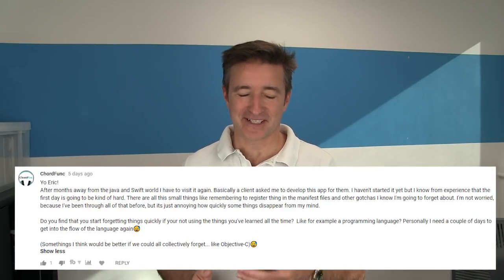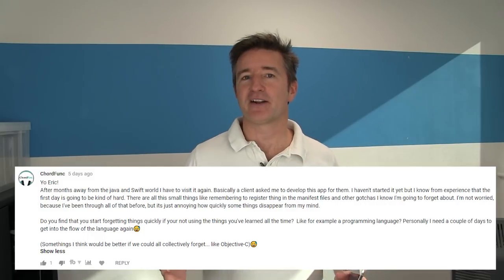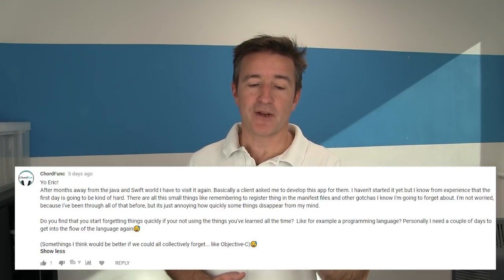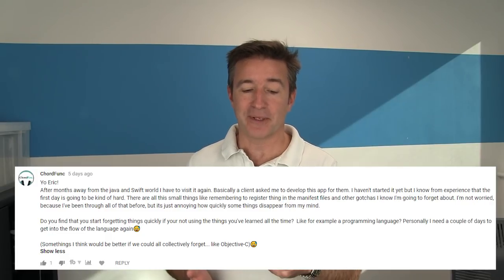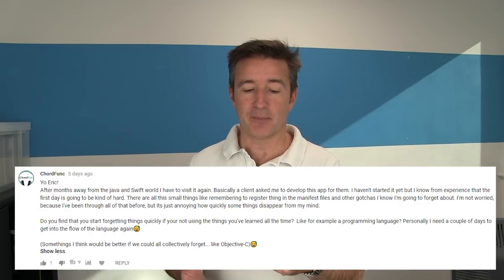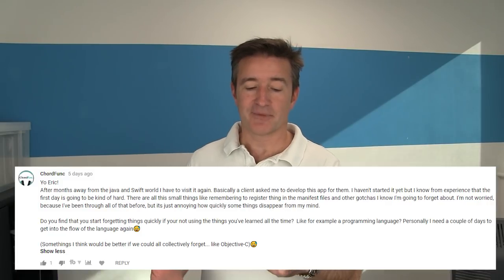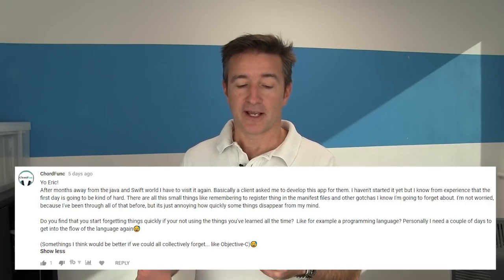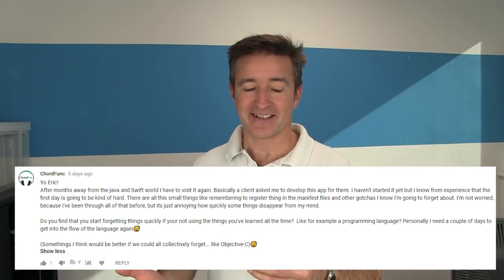Switching Between Computer Languages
Switching Between Computer Languages(The Daily Overpass #507)

About Overpass:
Overpass is a fast-growing mobile app development agency based in the UK that actually makes money from its own apps as well as creating money-making apps for clients.  We have our ideas and build them.  We can build your ideas too.  If you haven’t started creating your mobile app yet, and need a UK App Developer, give us a call.

Our team consists of developers and designers with years of experience in various business sectors.  We build apps in native iOS, Android, and hybrid frameworks. We are based in Wantage, Oxfordshire but we work all over the UK and have clients all over the world.